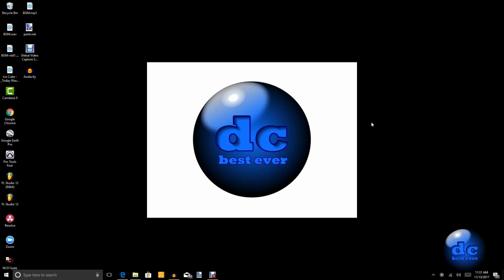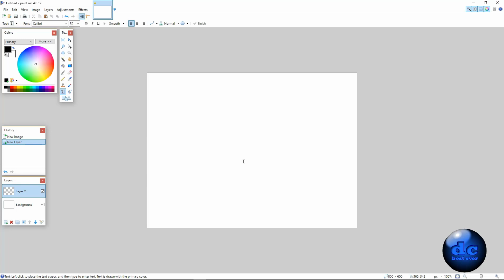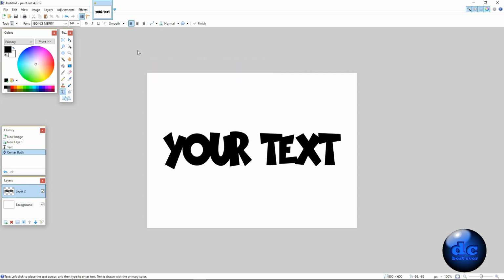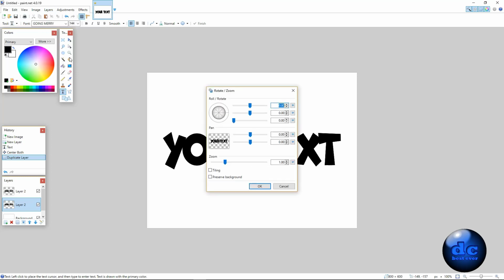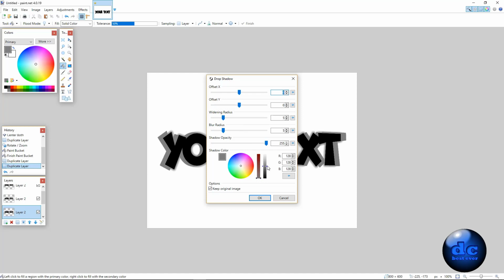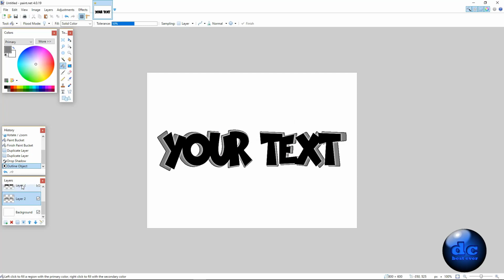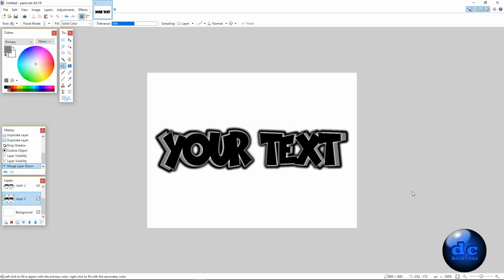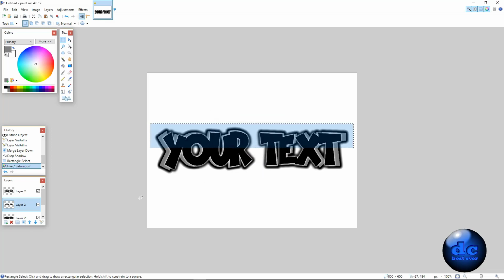Cool 3d Text Effect Using Paint.net